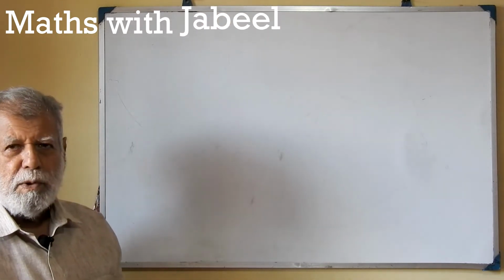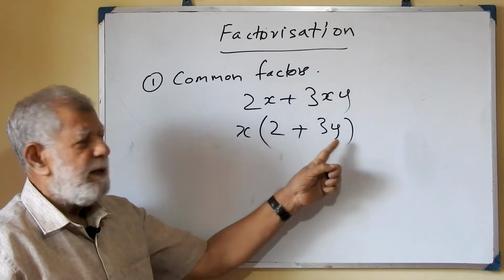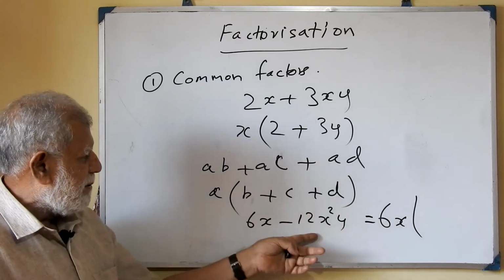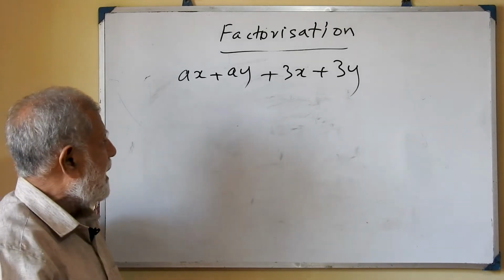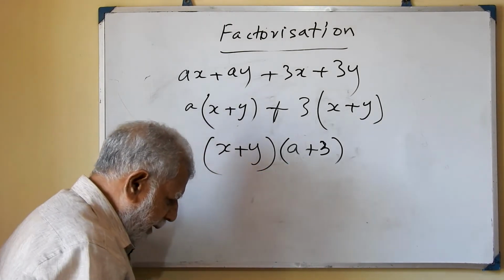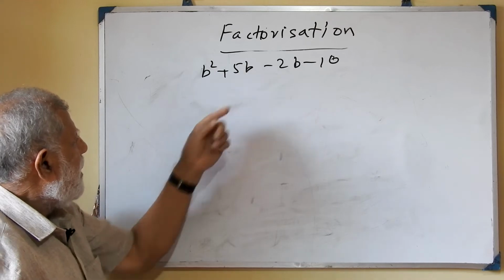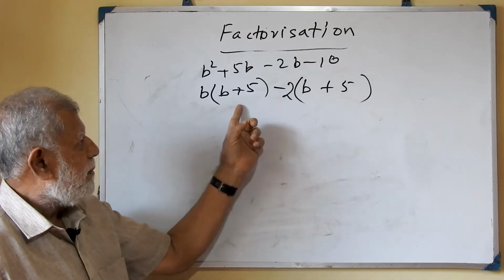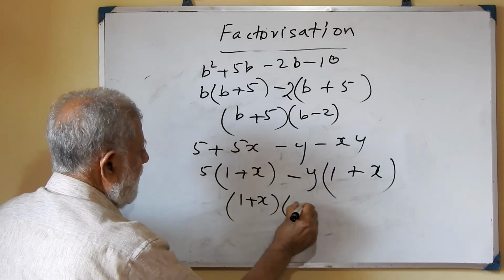Lesson 52 - Factorisation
Hi students,

Today we will learn about factorisation. This is a very important topic as it will be very useful for your future algebra problems.